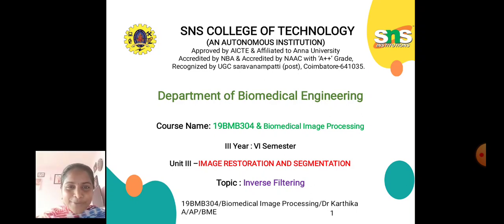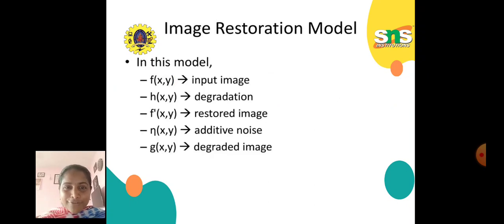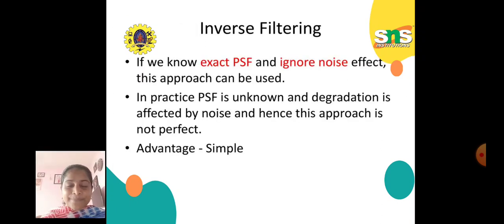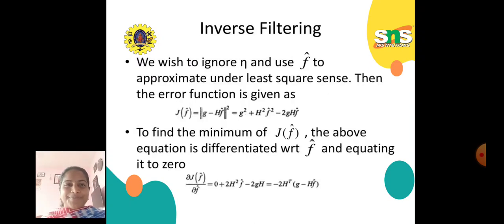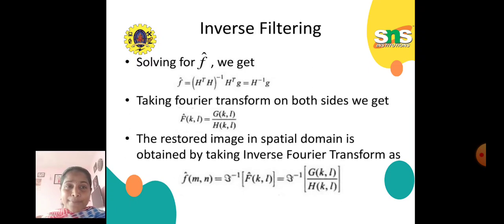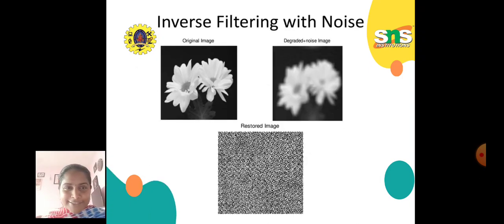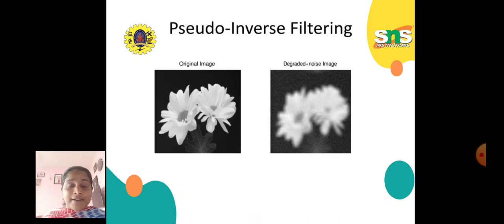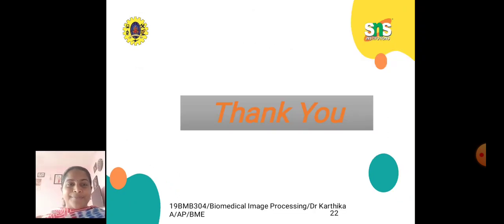Inverse Filtering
Inverse Filtering is the process of receiving the input of a system from its output. It is the simplest approach to restore the original image once the degradation function is known.

The advantage of the inverse filter is that it requires only the blur PSF as a priori knowledge, and that it allows for perfect restoration in the case that noise is absent, as can easily be seen by substituting (13) into (10b).

We can see that inverse filtering is a very easy and accurate way to restore an image provided that we know what the blurring filter is and that we have no noise. Because an inverse filter is a high pass filter, it will tend to amplify noise.